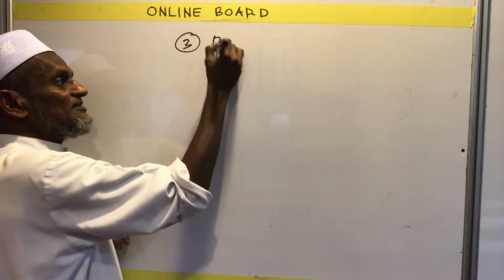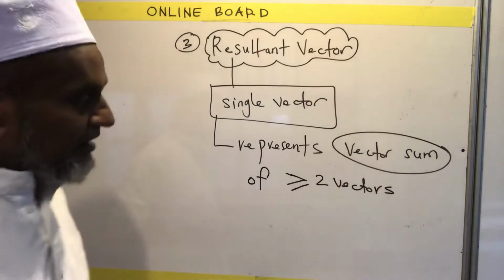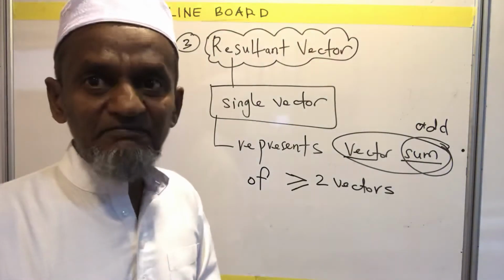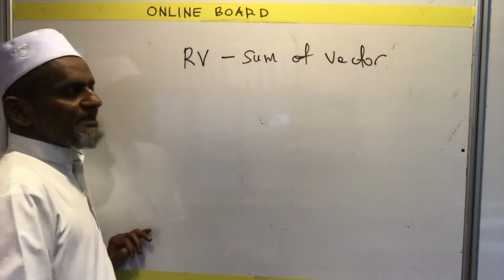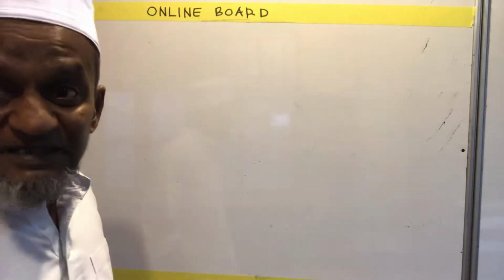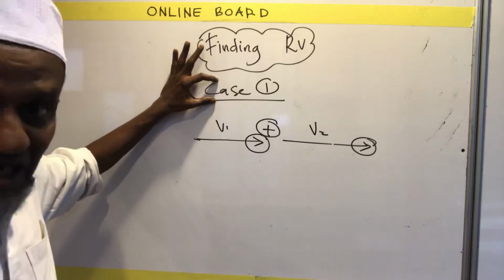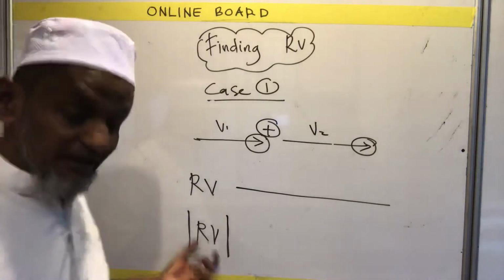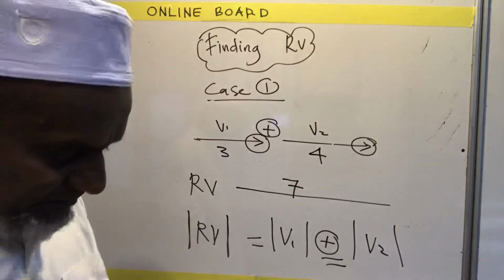FORM 5 PHYSICS-2